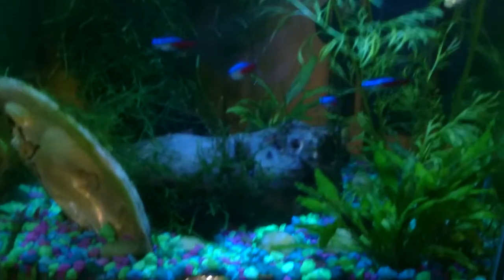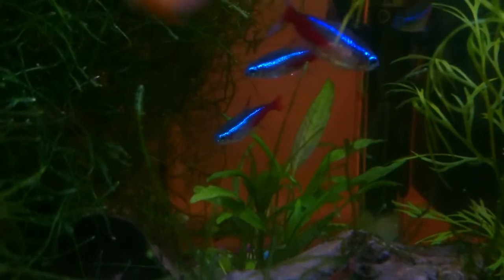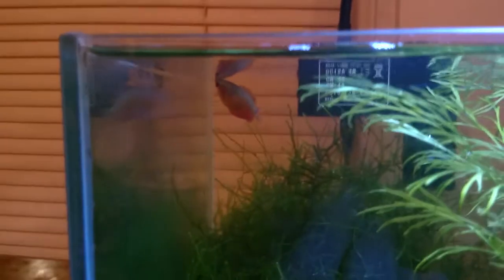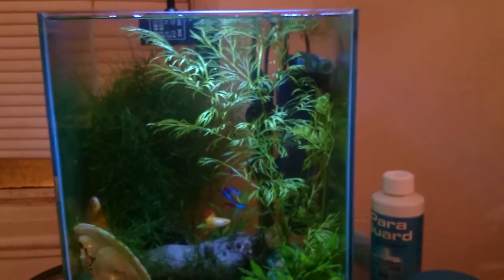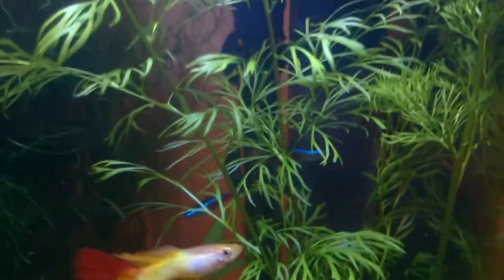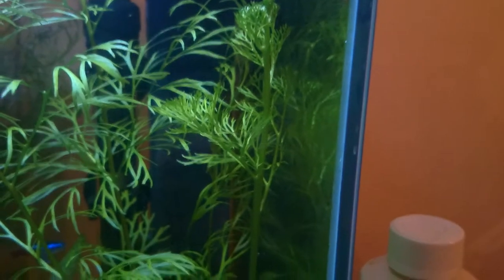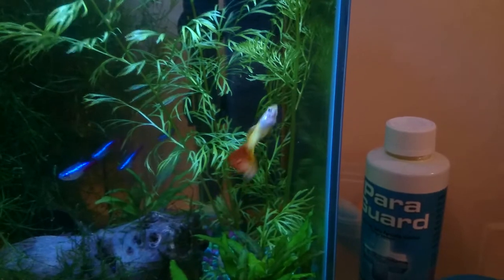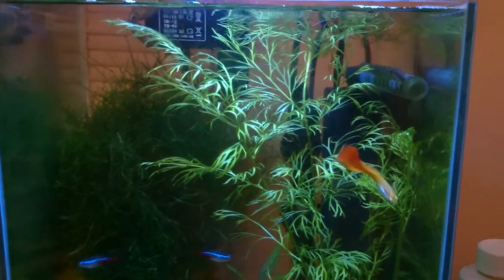5 Gal Fluval Chi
I had to return the endler because it was a bully. I traded shrimp for a honey gourami. It is my new favorite fish! The wisteria is even bigger.